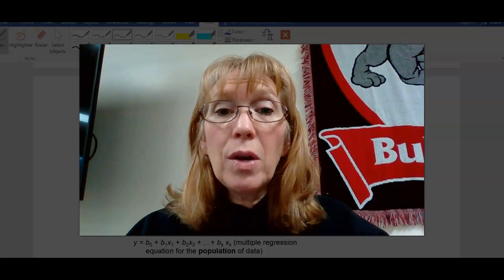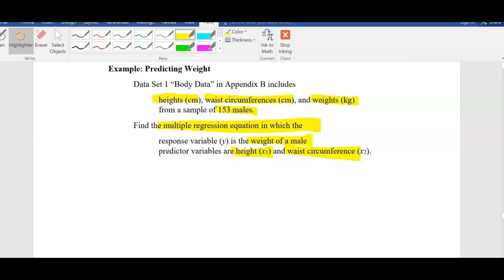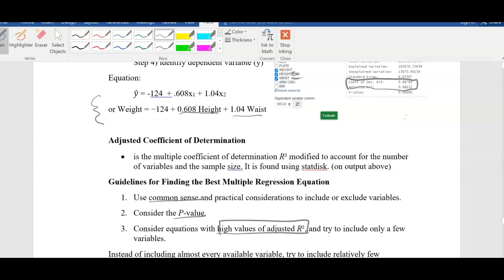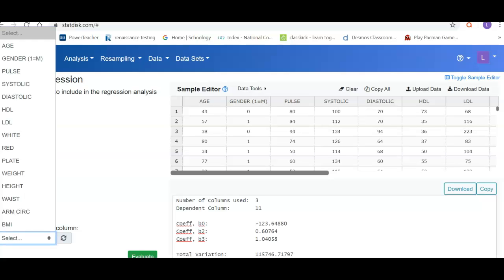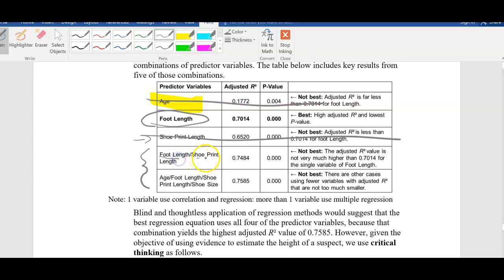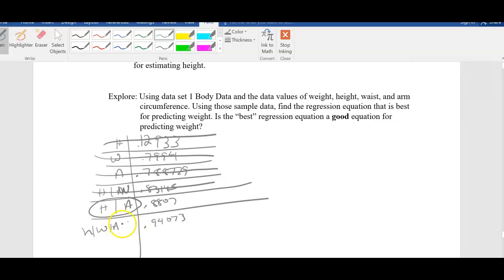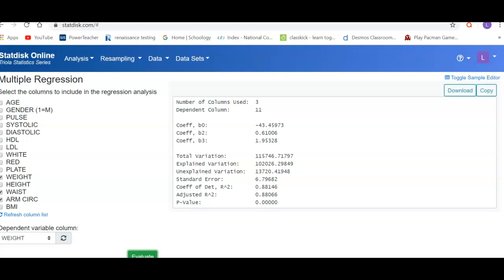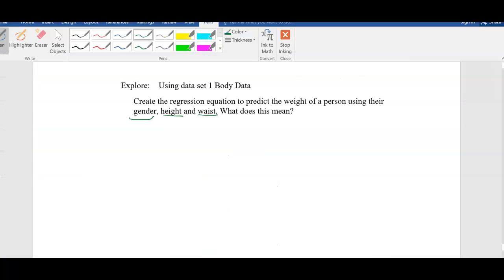prob stats 10.4